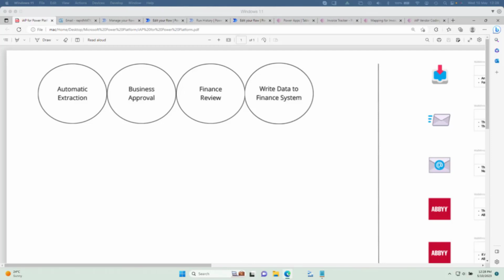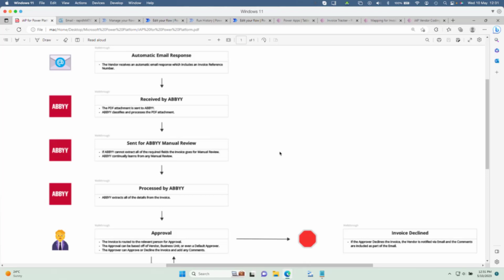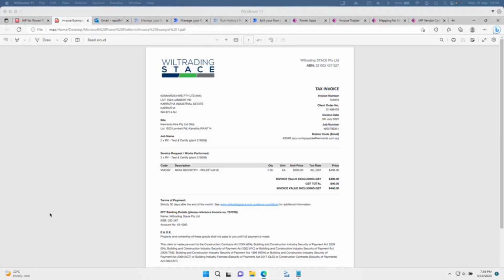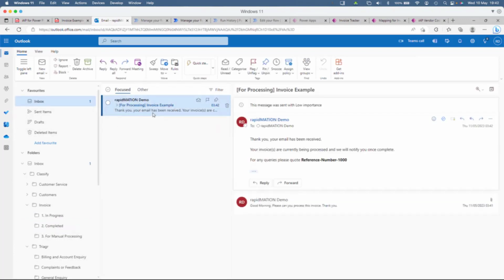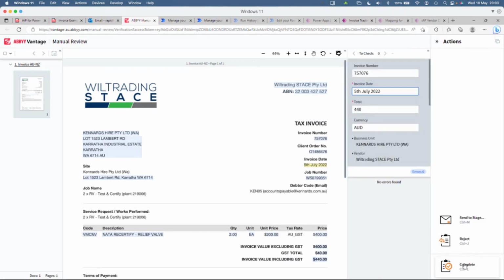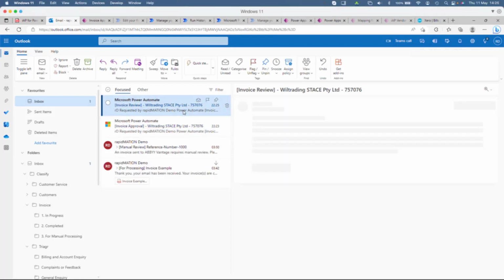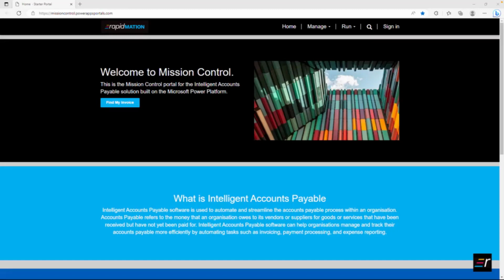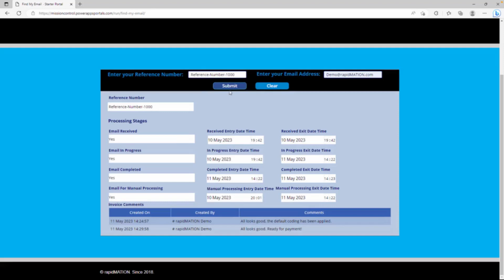Intelligent Accounts Payable for the Microsoft Power Platform